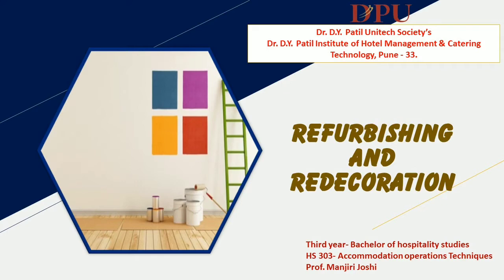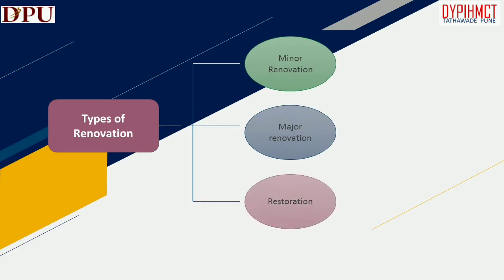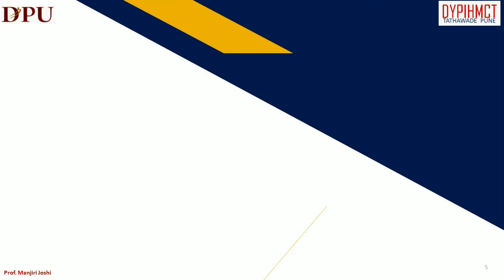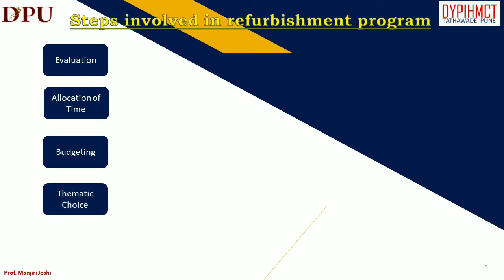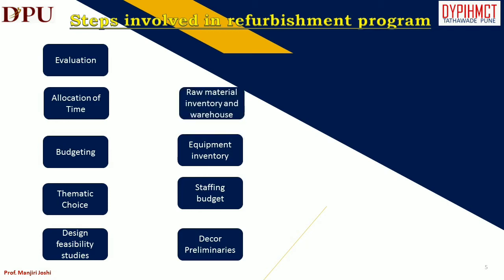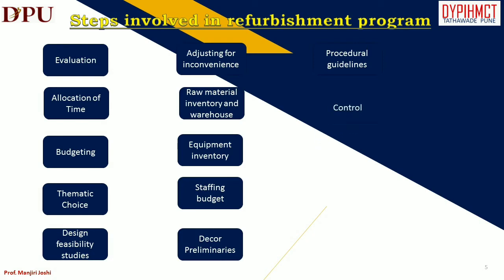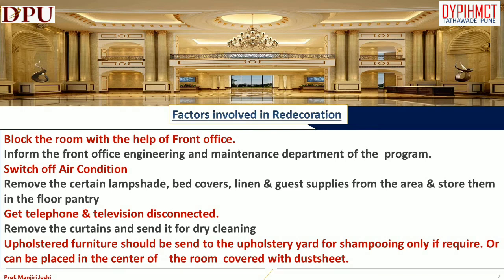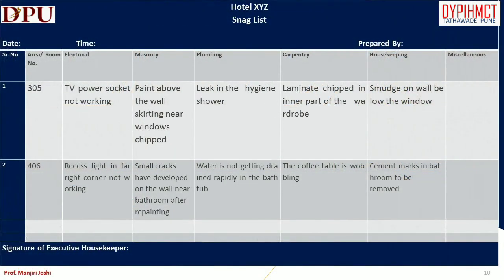Accommodation - Refurbishing and Redecoration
This topic is related to Refurbishing and Redecoration. This video explains terms related to renovation activities and describes the procedure and task involved in renovation activity. It also explains to develop a snag list prior to hotel renovation.